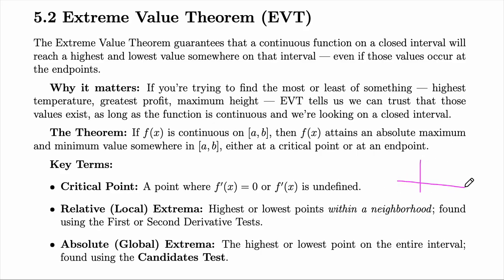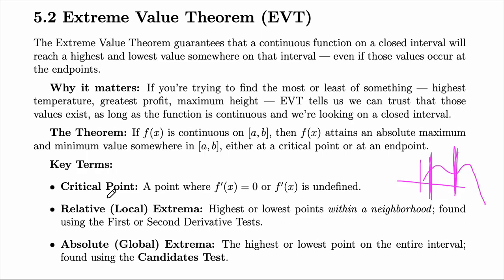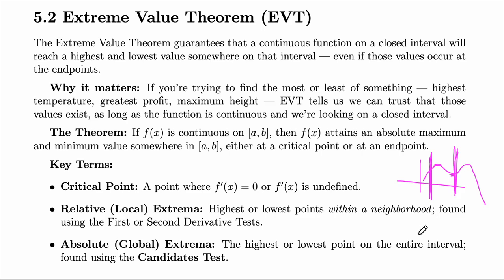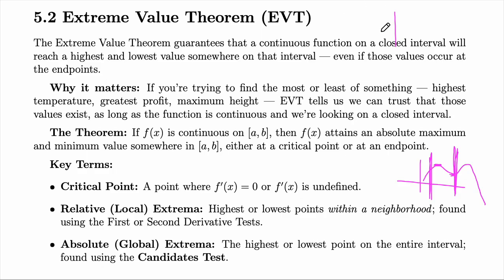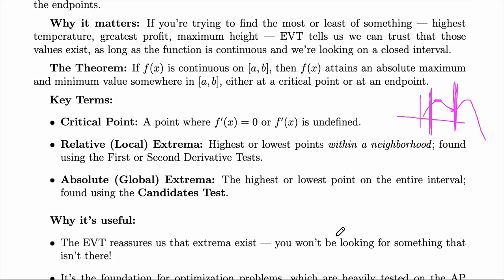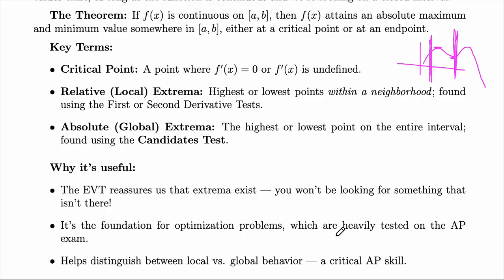Extreme Value Theorem (EVT) Lesson